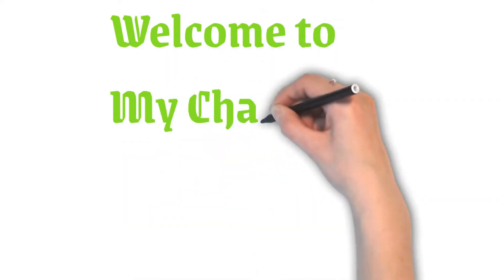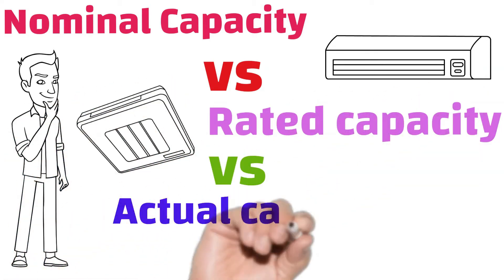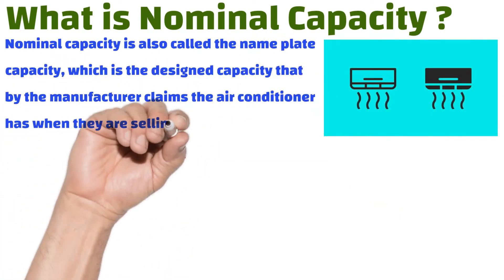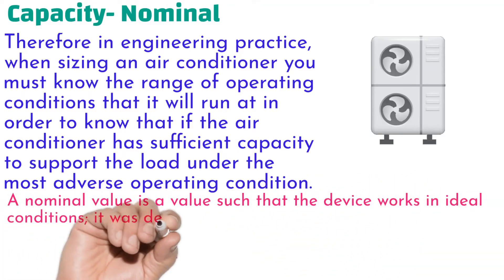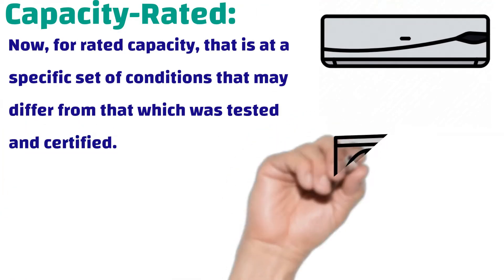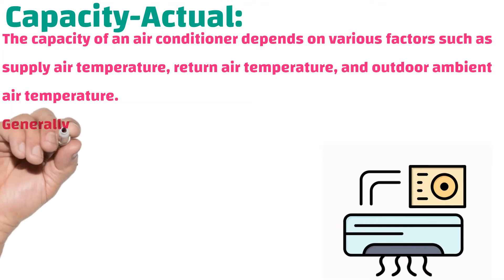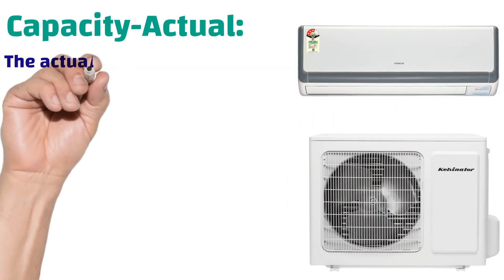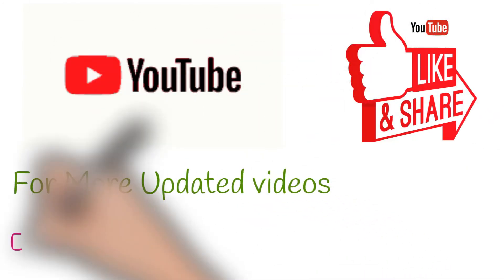Easy Understand about the Different Capacity Terms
What is Nominal Capacity ?
What is Rated Capacity?
What is Actual Capacity?